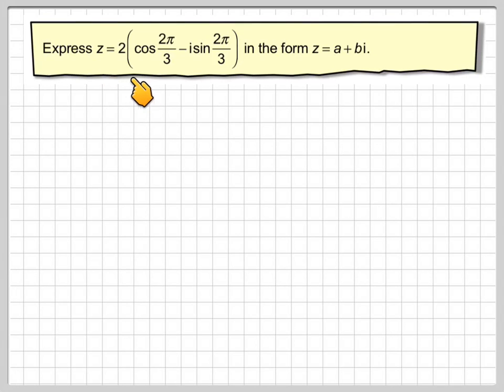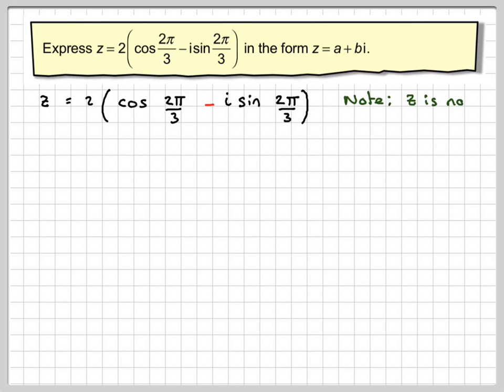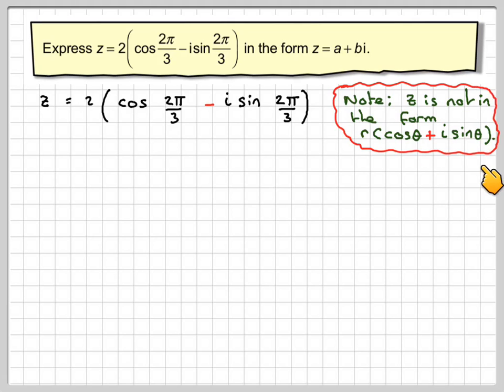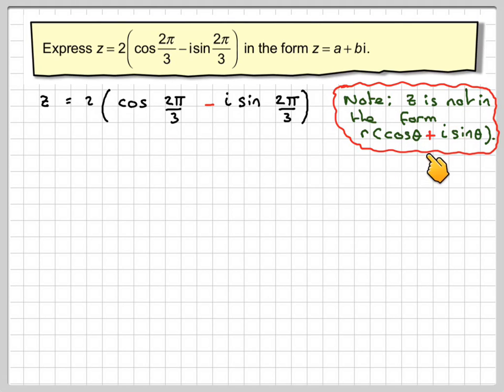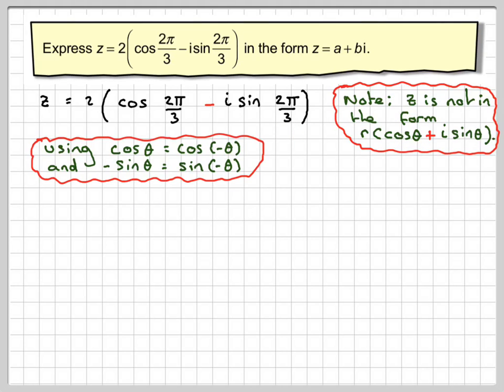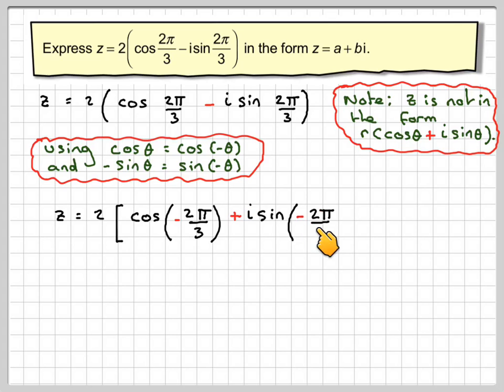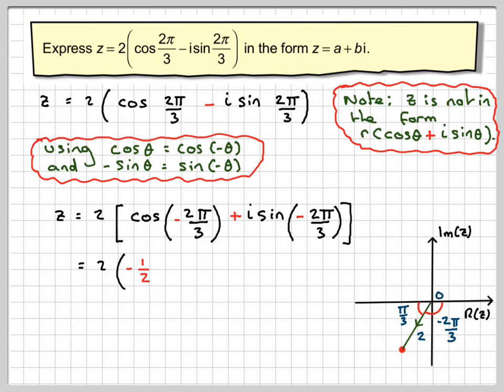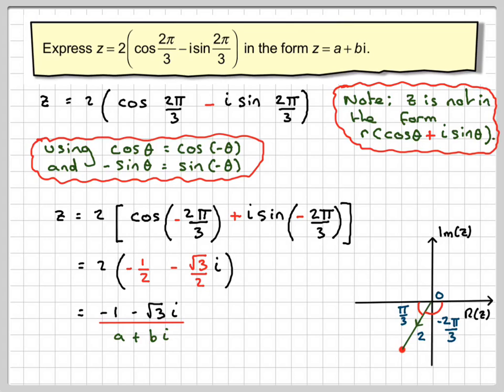Writing a complex number in form a + bi 02